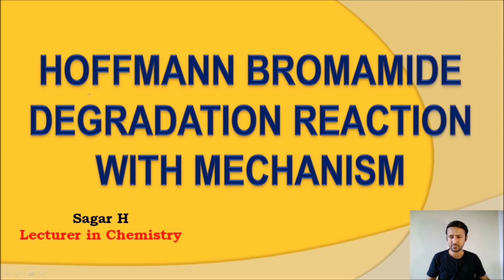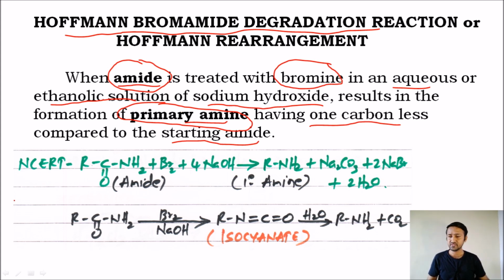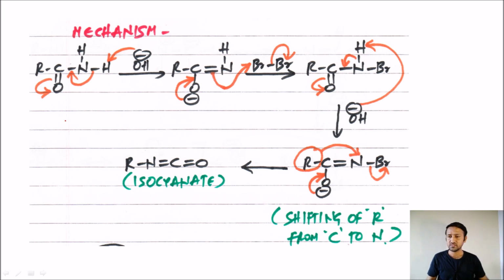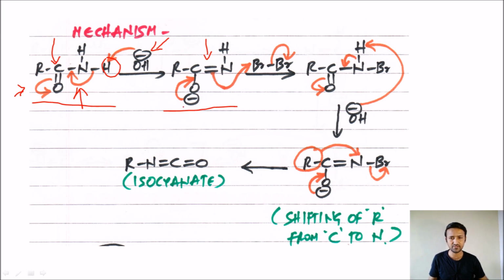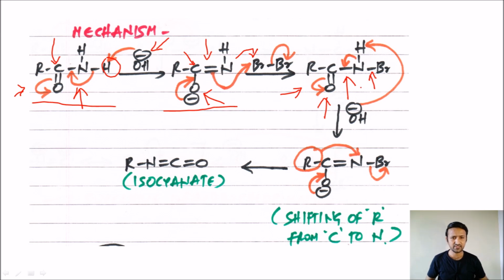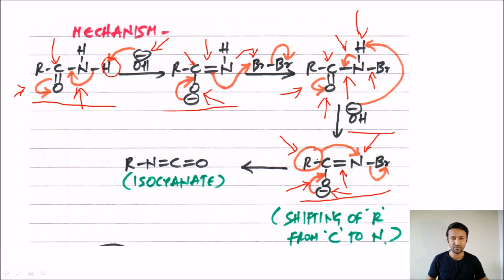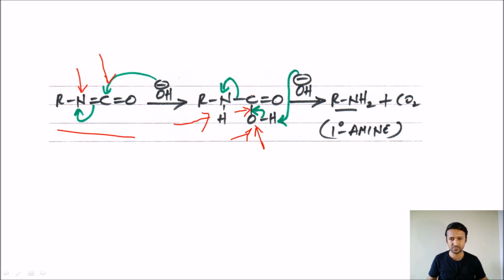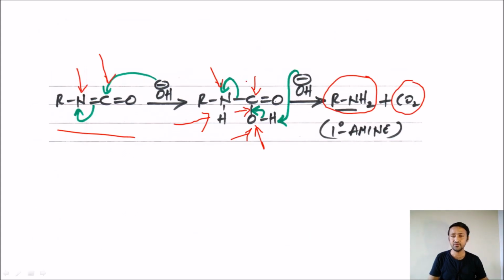Hoffmann Bromamide Reaction with Mechanism | Hoffmann Rearrangement | Named Reaction